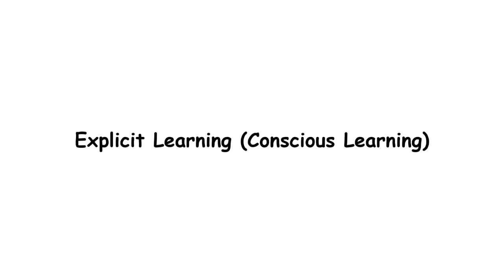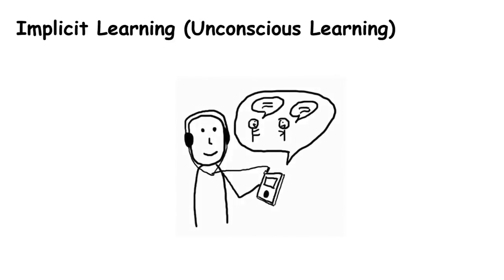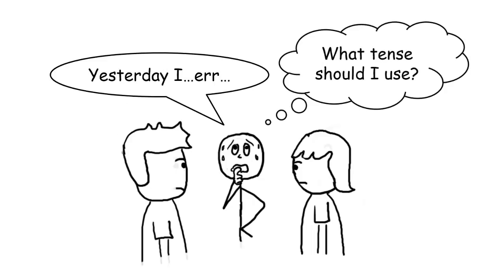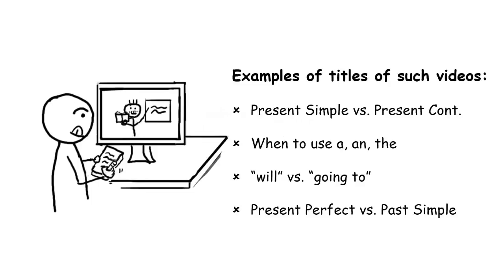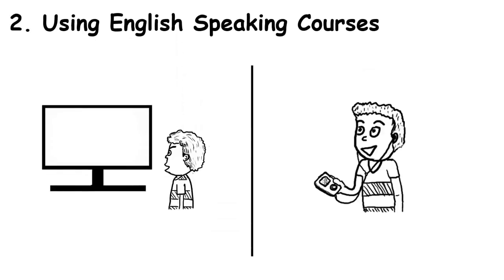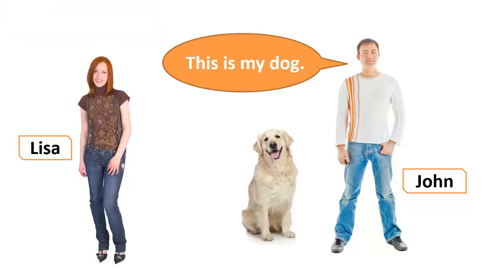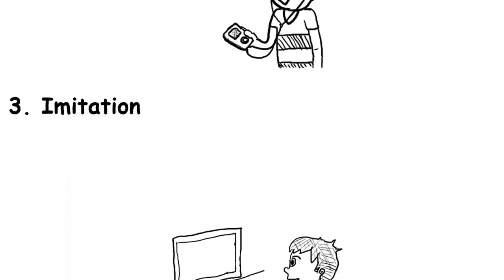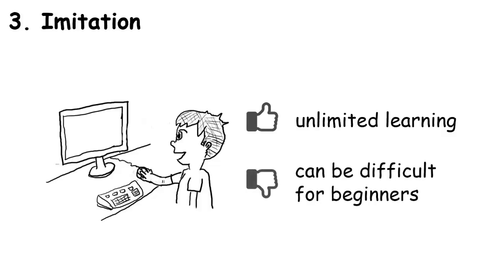The Right Way to Learn to Speak English